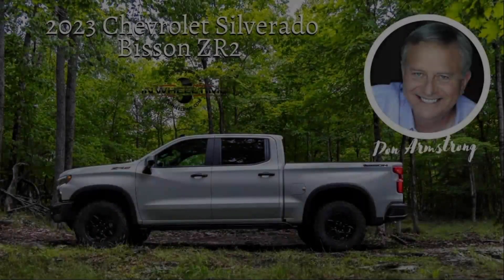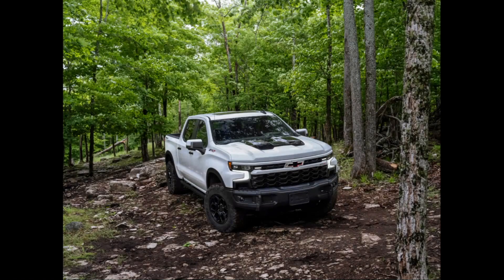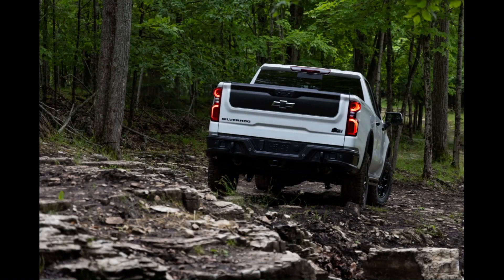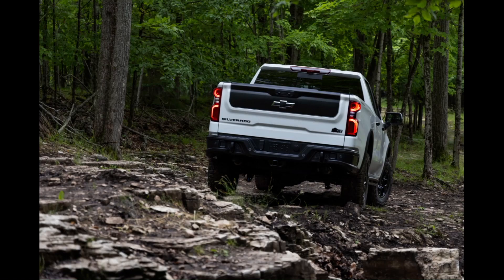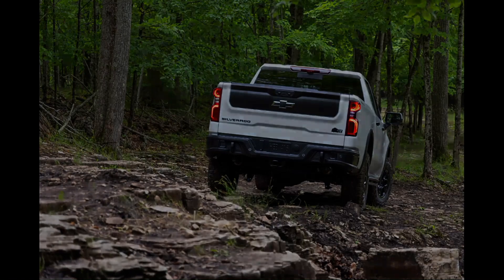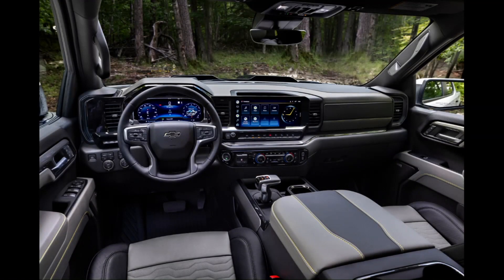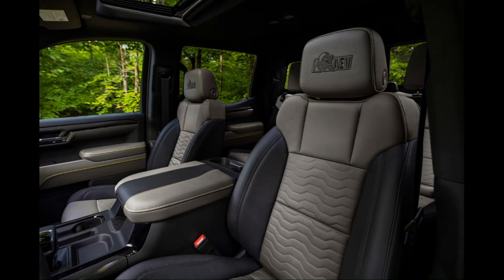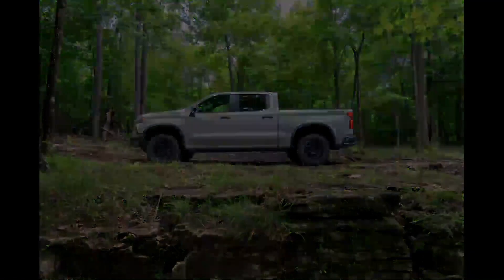In the New Car Showroom, it is the '23 Chevy Silverado 1500 ZR2 Bison!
What do you do after a successful introduction of a new level of off-road truck?

For Chevrolet, that next step for the newly introduced Silverado ZR2, they began working with AEV (American Expedition Vehicles) to develop the  Silverado ZR2 Bison.  A truck with off-road capability for customers seeking a new path to the outdoors.

Join us to hear what Don Armstrong found as he shares his thoughts on this full-size crew cab pickup from the Chevrolet Truck Team.